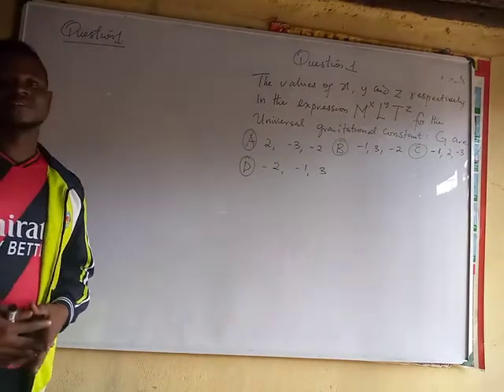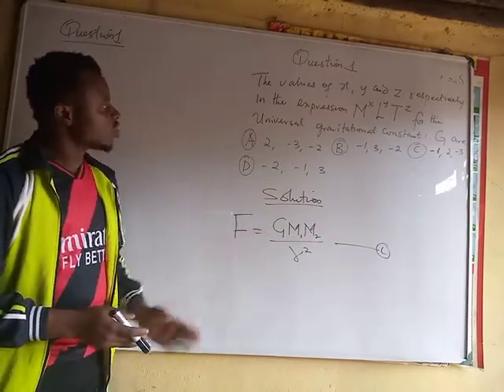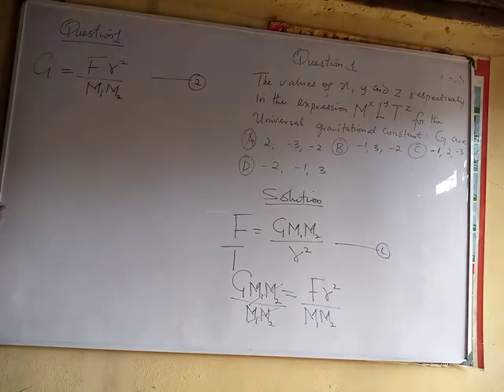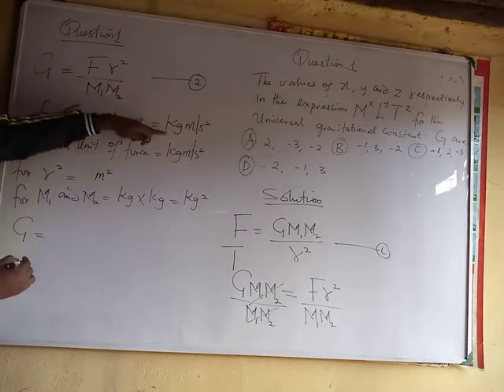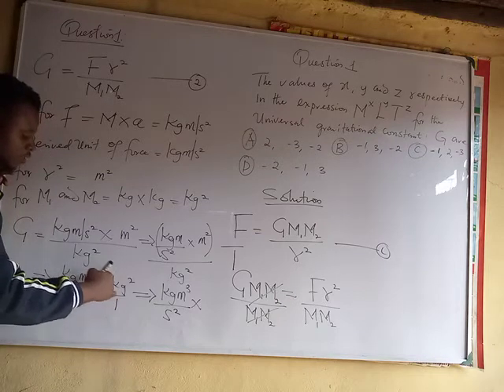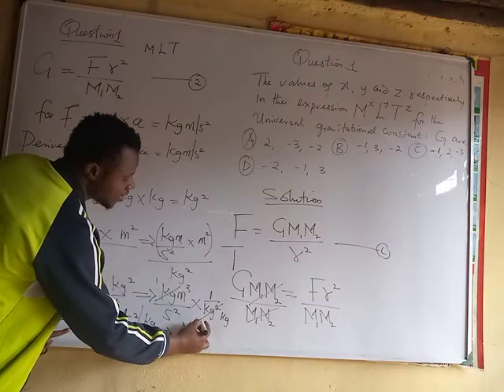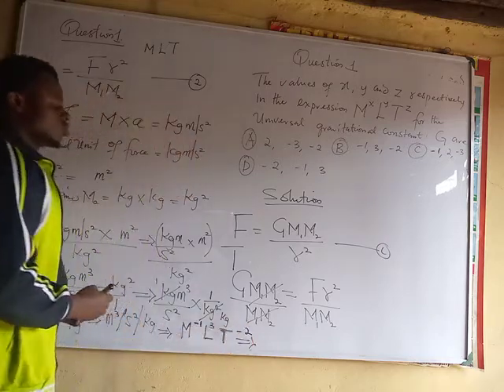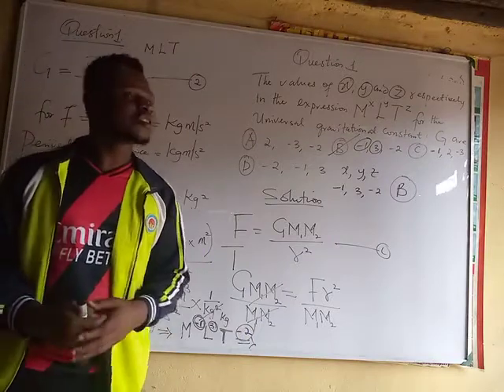JAMB QUESTION ON VALUES OF x, y and z of UNIVERSAL GRAVITATIONAL CONSTANT G treated by kossydgreat 💯